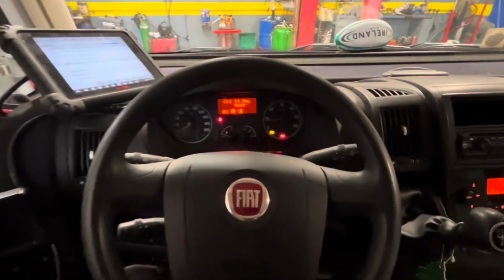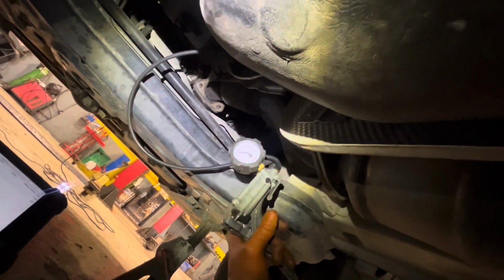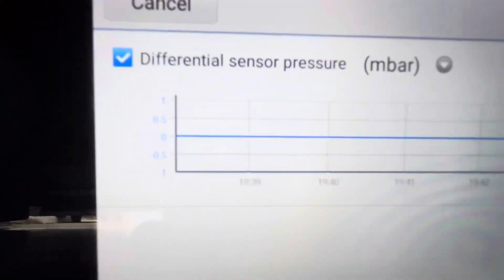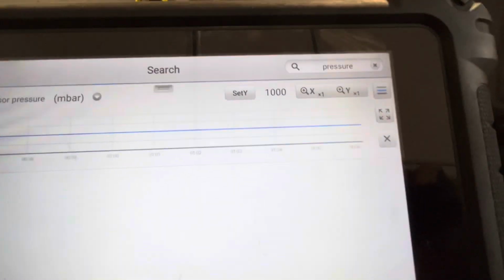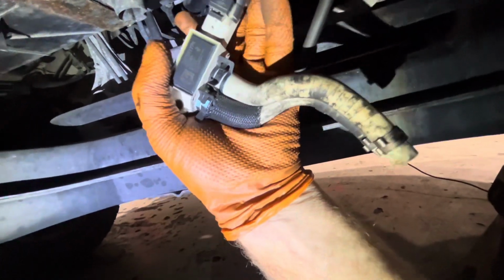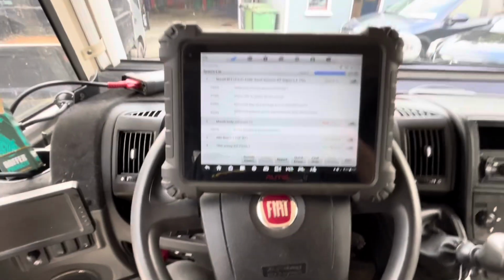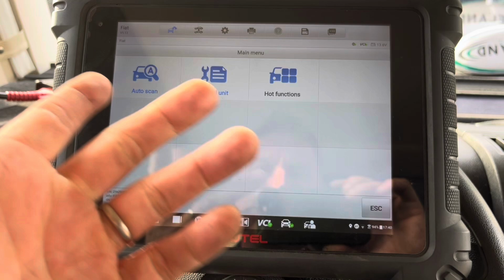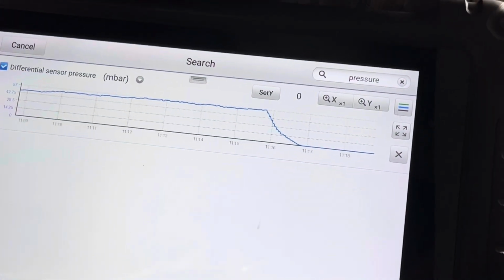HYMER camper van DPF fault, diagnosis & fix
P2452 & P2454 differential pressure sensor signal. P1305 particle filter pressure. Testing & fault finding